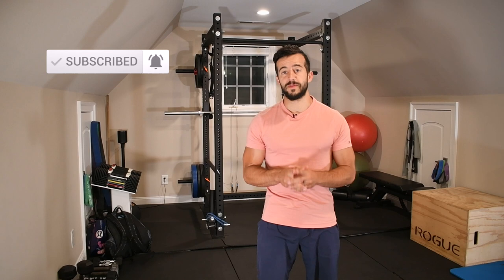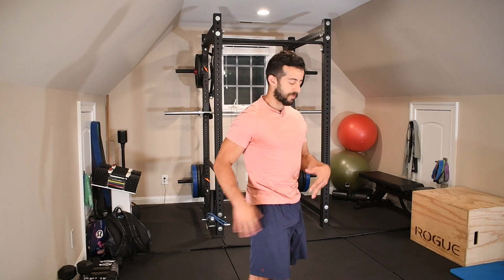Do I Have Anterior Pelvic Tilt? (The Belt Test)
Electro-light - Symbolism

• Dj Quads on SoundCloud HERE: @quads
Dj Quads on Instagram HERE: @/